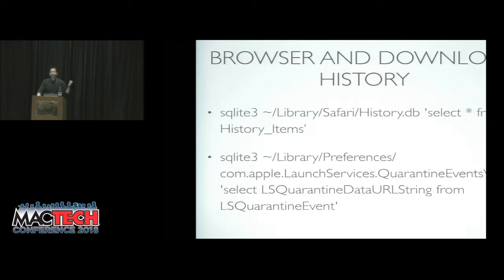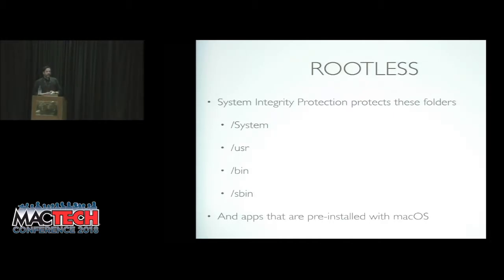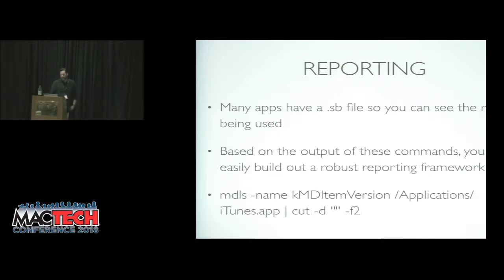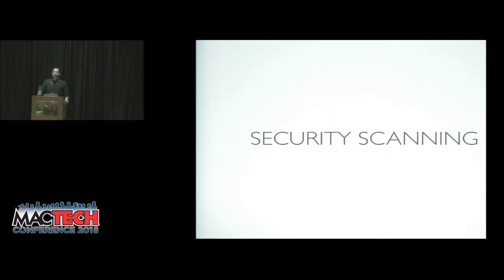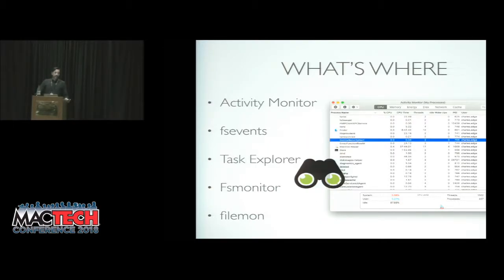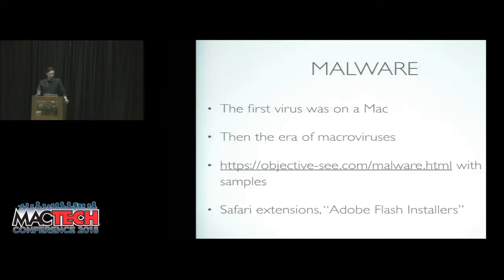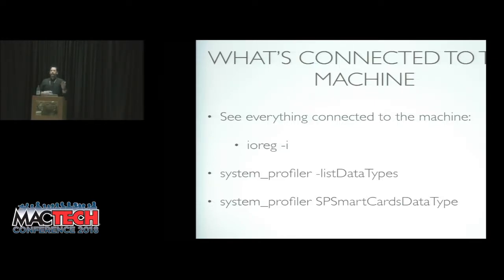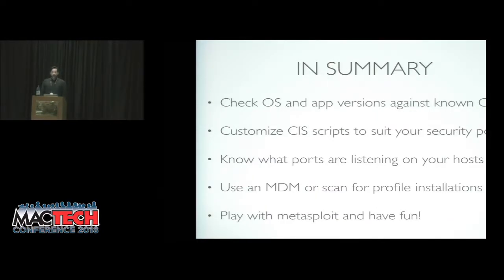MTC2018-Using Built-in Apple Security Tools — Charles Edge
This video is about MTC2018-Using Built-in Apple Security Tools — Charles Edge

As Apple deployments grow, the platforms become a more visible target for attacks. In this session, we'll look at many of the common real-world security issues that can be found on the Mac and real-world examples of how to isolate and combat them. We'll primarily cover built-in tools and how to report against them, to satisfy compliance requirements without having to acquire third party solutions and run multiple daemons, slowing down system performance. Apple has been building a lot of tools to help protect users. Let's spend a little bit demystifying them.